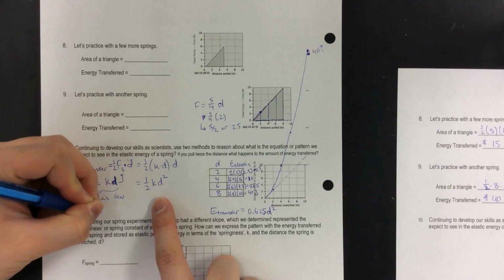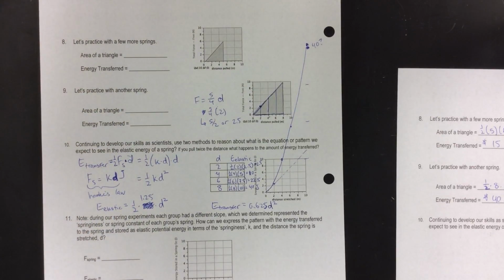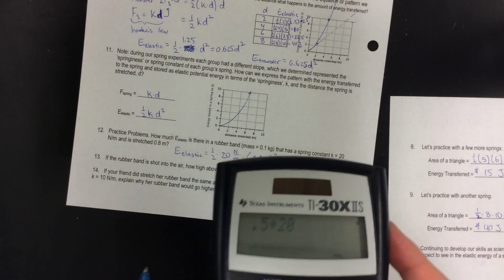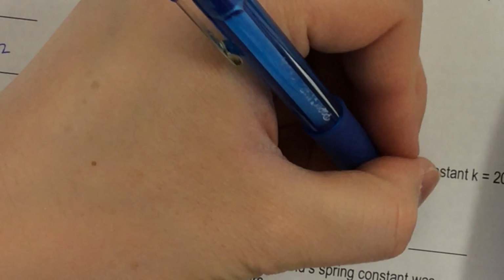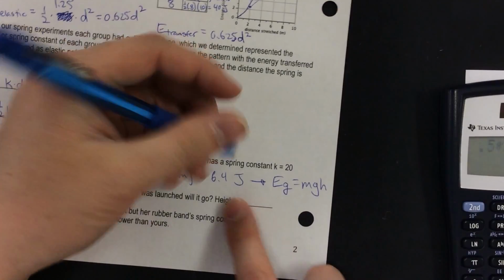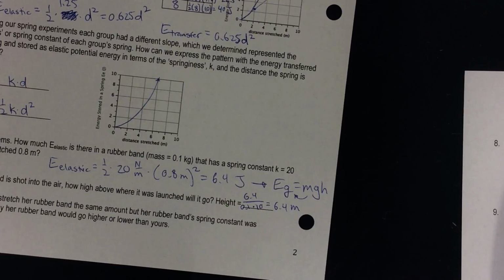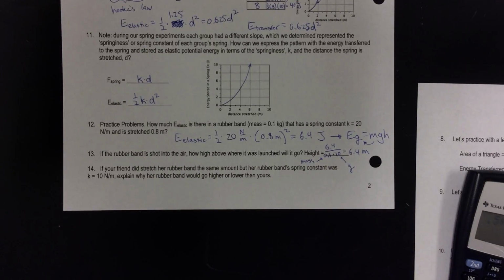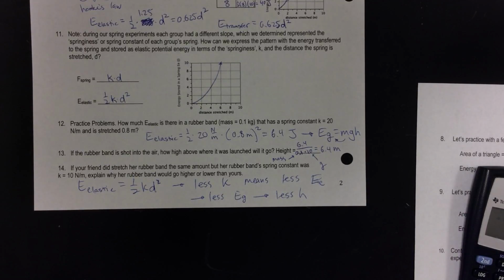Work and Elastic Potential Energy Notes part 2